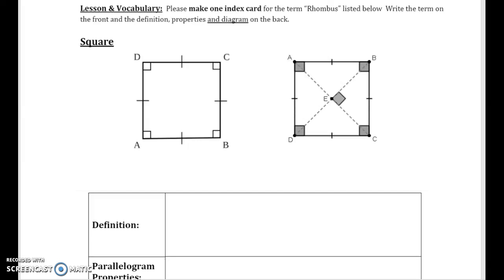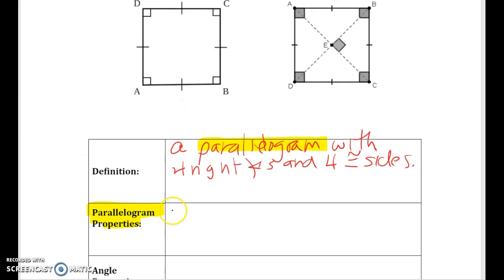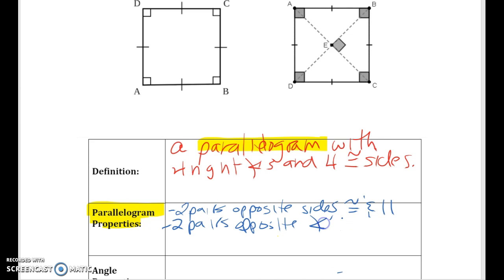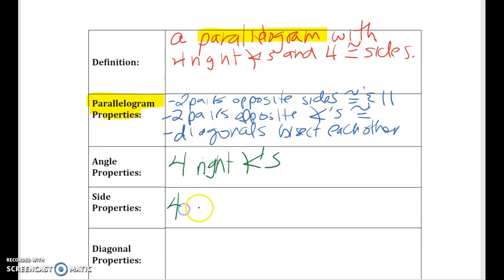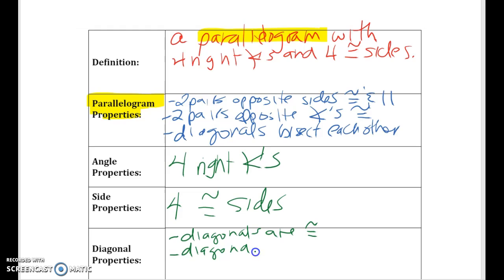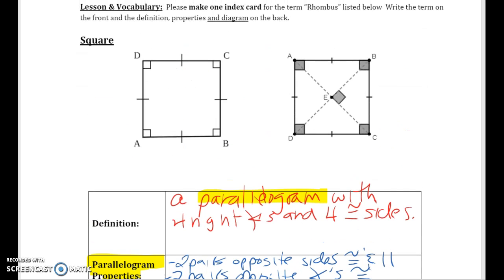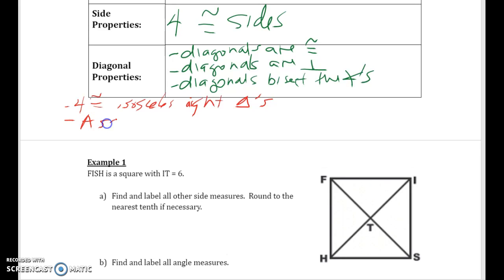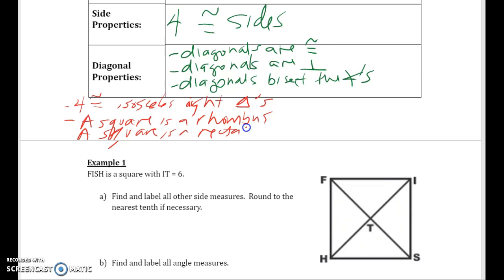U5: Properties of Squares